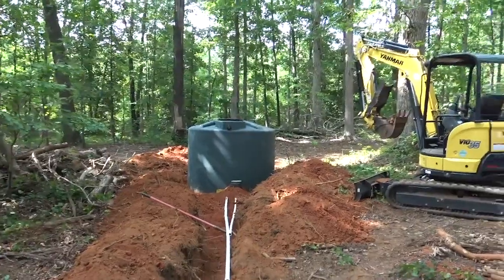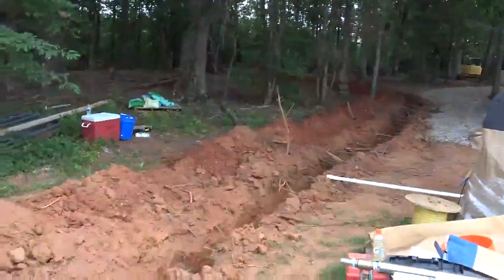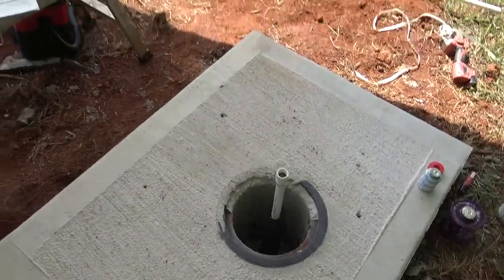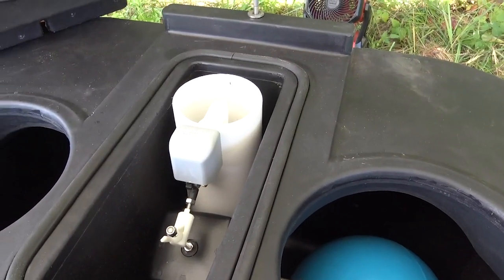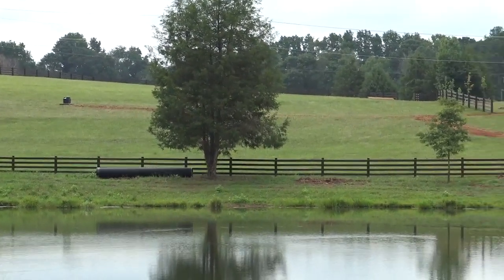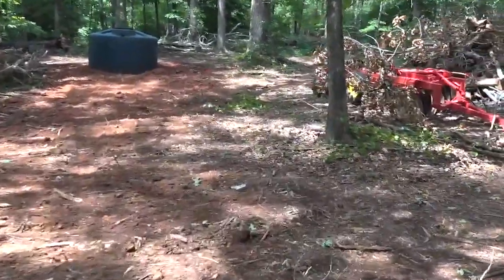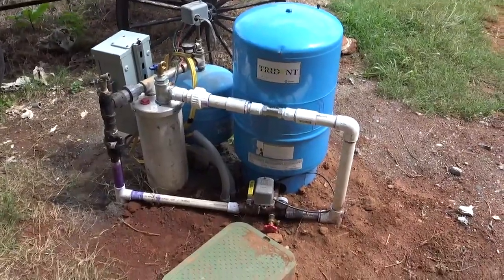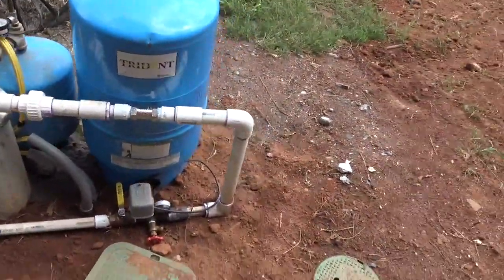Solar Irrigation for the Cowboys and Angels Ranch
We used over 3300 feet of pipe for this job! An exciting water project pumping water using solar!